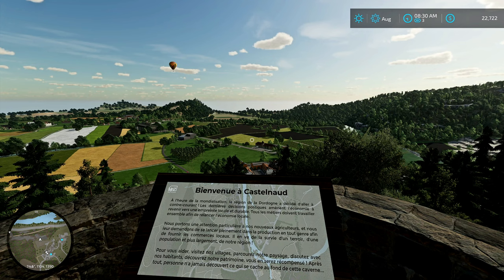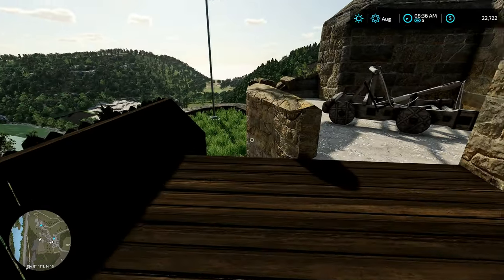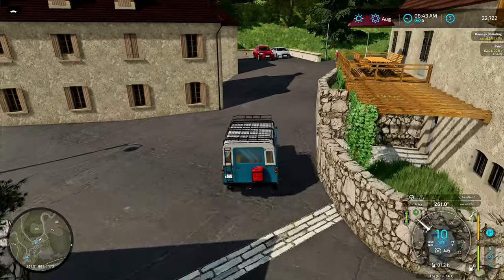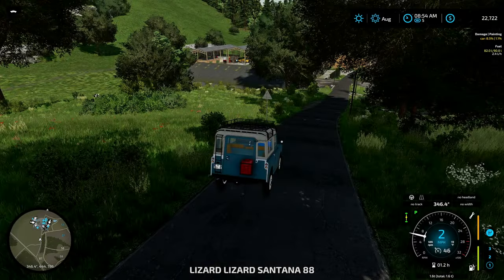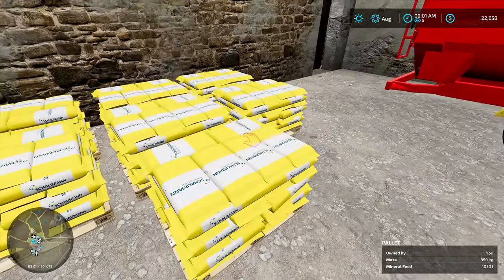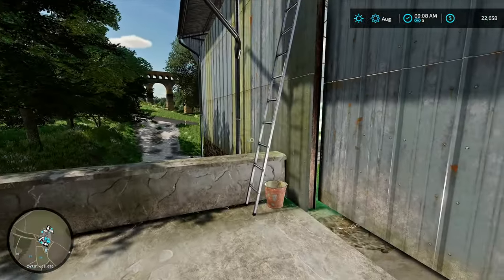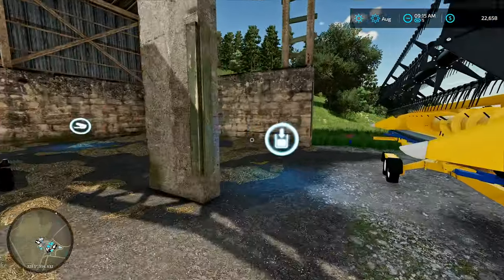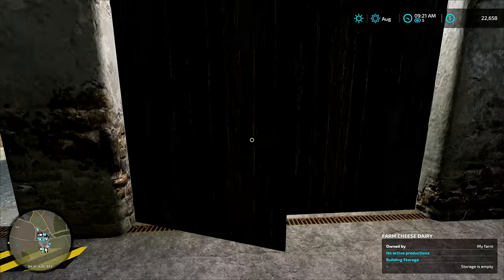NEW MAP😲😲 | Castelnaud Let's Play Time-Lapse Series | Episode 1 | FS22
We are doing a Let's Play Time Lapse Series on the brand new map, Castelnaud!!

The goal of this series is to showcase this amazing map from MA7. Apart from adding sheds and silos as needed, I don't plan on adding any additional productions to this series. When possible, I am going to try to only use MA7 building mods.

** Correction on my statement about this being a 4X map; it's a standard-sized map.

➤Loan Balance: $200,000
➤Monthly Payment: $3,691

➤Farming Simulator 22 Map:
Map: Castelnaud Map
Modder: MA7
Platform: PC/MAC

➤These are my favorite Farming Simulator 22 content creators

➤This video was inspired by the following YouTubers - DJGoHam, Farmer Cop, The Squad, Farmer Klein, Rusty Money, Erik TheCrazyViking, Faber Farming, Klutch Simulations, Driver 53, Jelsa Farmer, MrSealyP, Argsy Gaming, TheFormalPickle, 4B Gaming, Trucker_Matzy, The Tactical Farmer, December Farms, Yellow Tractor

💻 PC Specs:
Intel i7 13700K
ASUS TUF Gaming Z690 Motherboard
Corsair Vegeance 64GB DDR5 RAM 6400 MHz
ASUS TUF Gaming Geforce RTX 4080 OC Edition
1TB Samsung 980 PRO M.2 2280 NVMe SSD (System)
4 x 1 TB Samsung 870 EVO Series 2.5" 1TB SATA  (Videos/Game Installs)
WD Black 4TB Hard Disk Drive - 7200 RPM SATA (Archive)